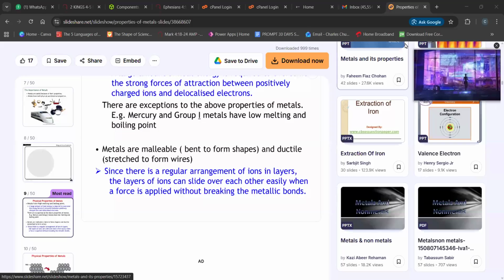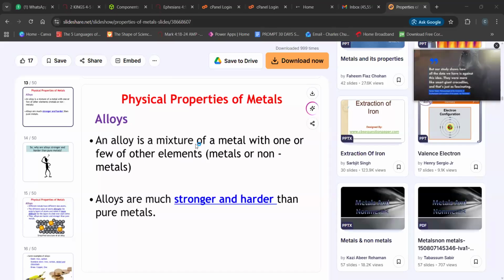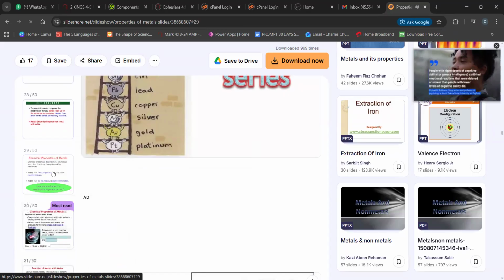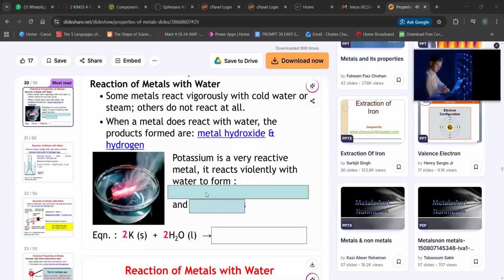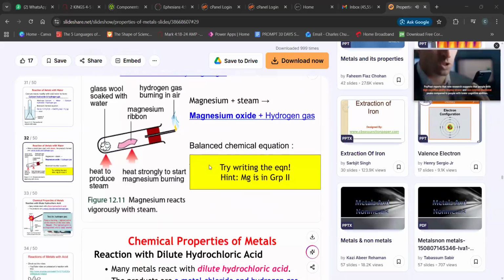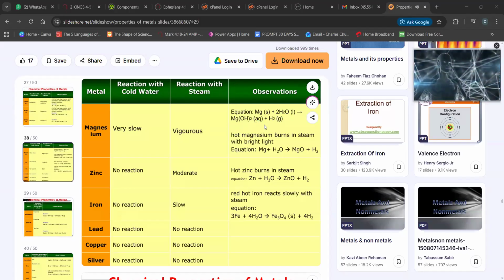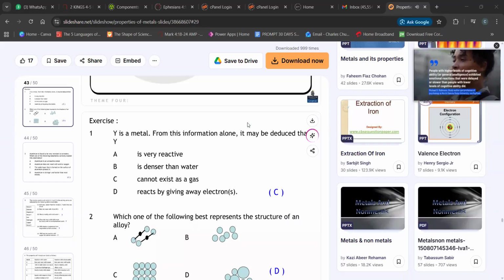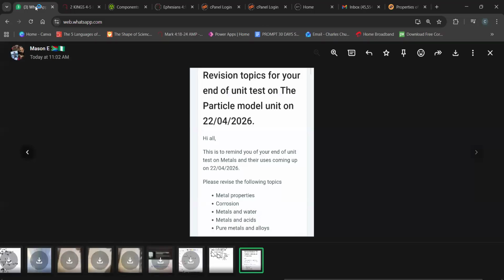Mason learning Periodic table influences on Physical & Chem props of Metals